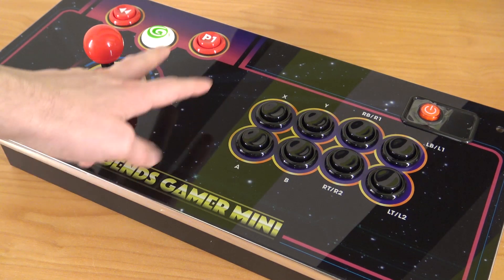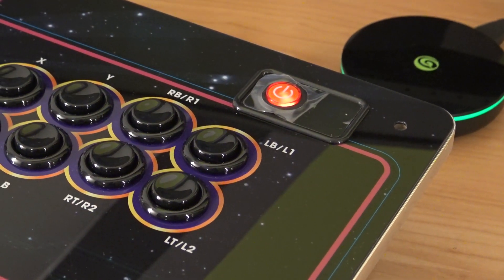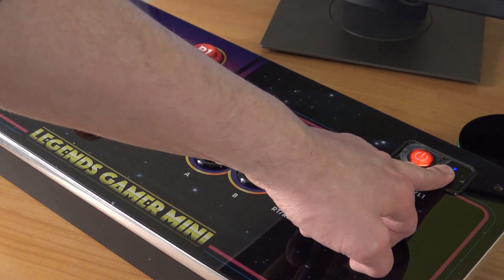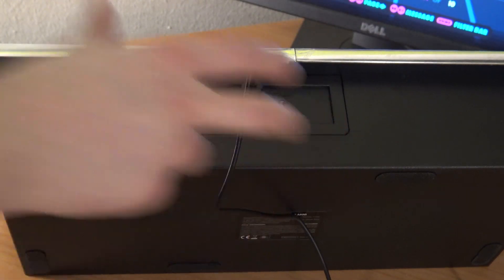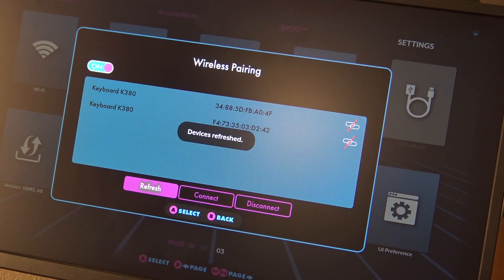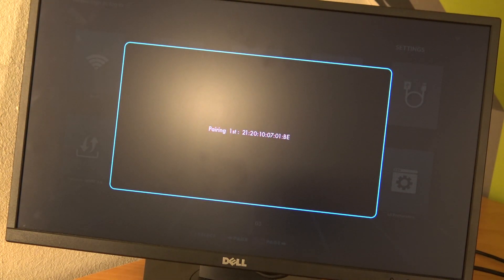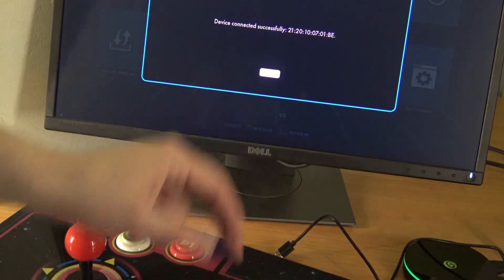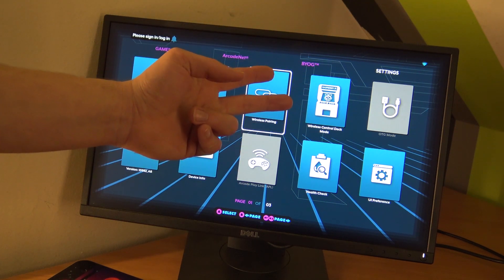Atgames Legends Products Setup / Fix Wireless Connection Problem /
Out of the box it can happen the Arcade Joystick doesn't work with the wireless connection. You can solve it this way !!